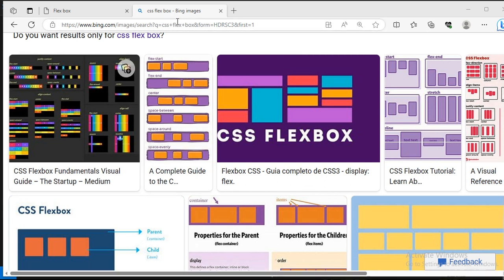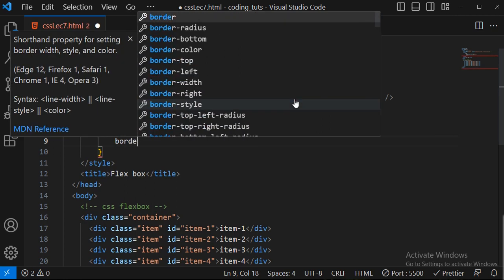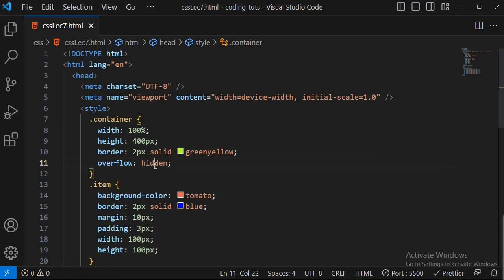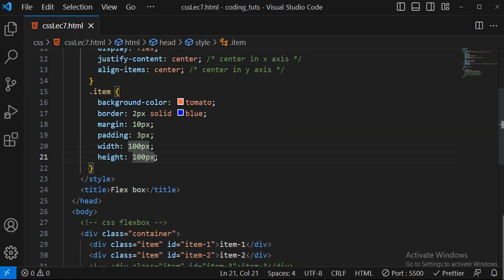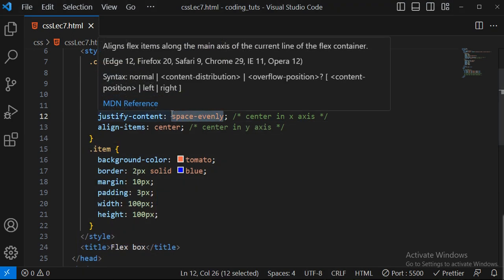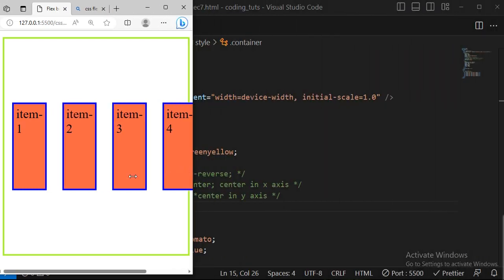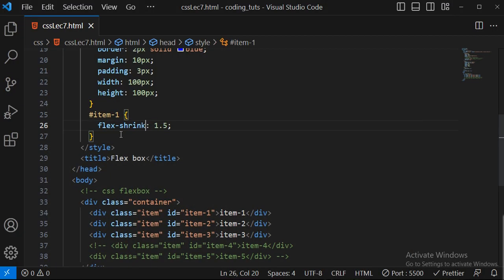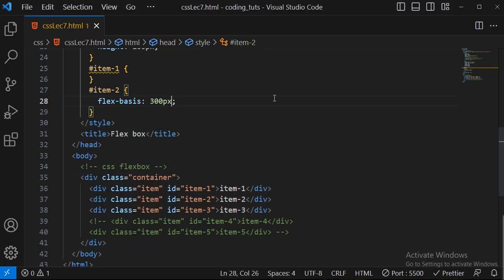Lecture-7 CSS: CSS Flexbox: A Powerful Layout Model for Web Design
Description:

CSS Flexbox (Flexible Box) is a layout model introduced in CSS3 that provides a powerful and intuitive way to design and organize elements within a web page. It offers a responsive and flexible structure, allowing developers to create dynamic and visually appealing layouts with ease.

Flexbox simplifies the process of building complex designs, such as navigation bars, sidebars, card layouts, and even entire page structures. With Flexbox, you can create both one-dimensional (single row or single column) and two-dimensional layouts that adapt seamlessly to different screen sizes and devices.

Key features and benefits of CSS Flexbox include:

1. Flex Container: By setting an element as a flex container, its child elements become flexible items that can be arranged in rows or columns.

2. Flex Items: The child elements inside a flex container are referred to as flex items. Flex items can have different proportions, order, and alignment within the container.

3. Direction Control: Flexbox allows developers to control the flow direction of flex items, either horizontally (in a row) or vertically (in a column).

4. Flexibility and Space Distribution: Flex items can automatically adjust their sizes based on the available space, distributing it proportionally or based on individual settings.

5. Alignment and Justification: Flexbox provides a range of alignment and justification properties, making it effortless to center, align, and space out flex items as per design requirements.

6. Responsive Design: With Flexbox, building responsive layouts becomes more manageable as elements can fluidly adapt to various screen sizes and orientations.

7. Nested Flexboxes: You can create complex layouts by nesting flex containers within each other, allowing for more sophisticated and flexible design possibilities.

8. No Floats or Positioning Hacks: Flexbox eliminates the need for floats, positioning hacks, or cumbersome CSS rules to achieve certain layouts, reducing the complexity of the codebase.

CSS Flexbox has become a standard tool for modern web design due to its simplicity, versatility, and ability to handle challenging layout scenarios. Whether you're a beginner or an experienced developer, mastering Flexbox empowers you to create visually stunning and responsive web layouts efficiently.